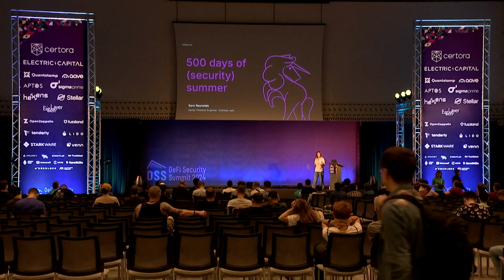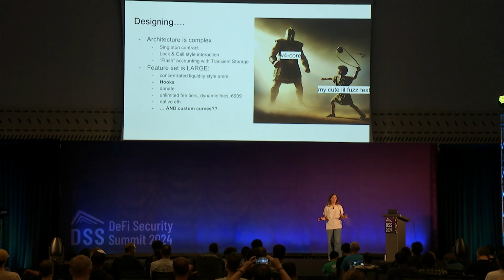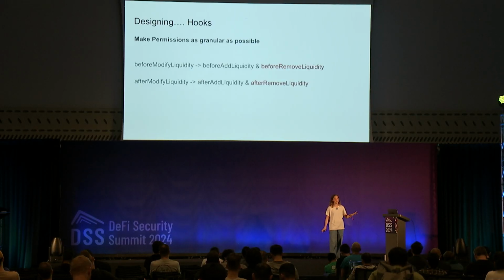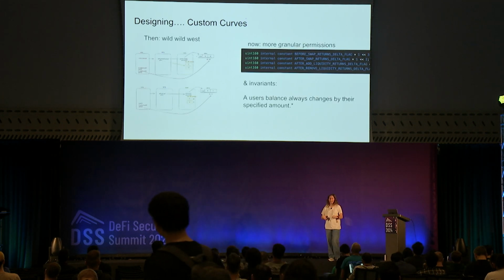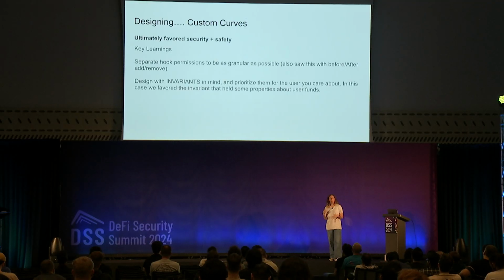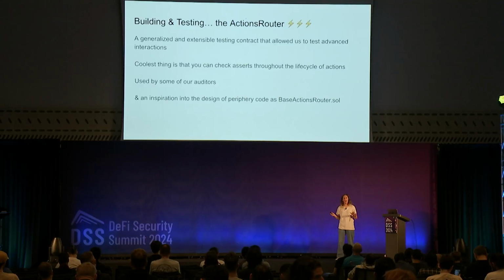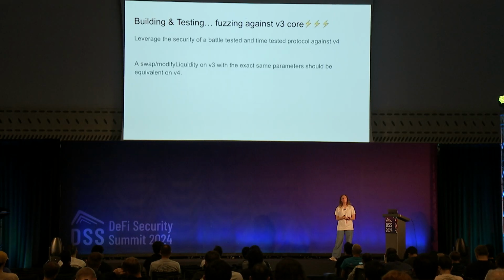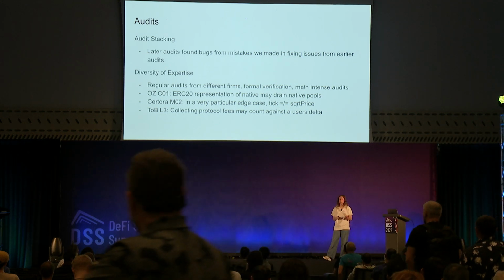500 days of Security Summer | Sara Reynolds (Uniswap)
As we end 6 months of intense security work on Uniswap v4, we will do an overview of the security processes we used to secure Uniswap v4 (we hope), and the bugs that we uncovered at each stage.